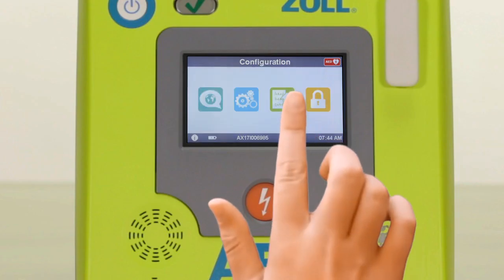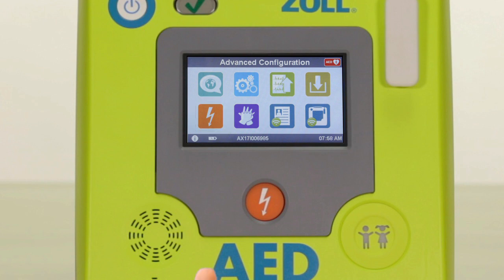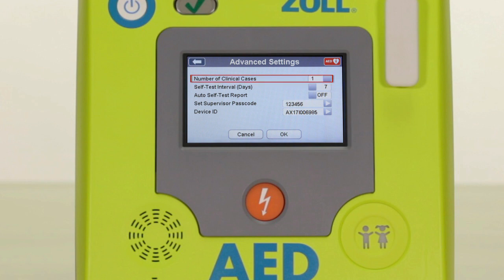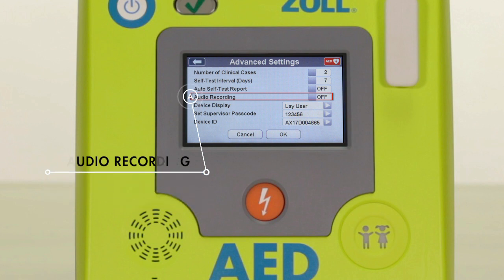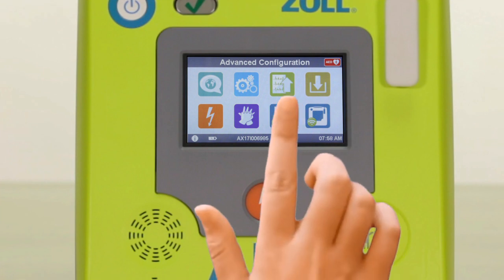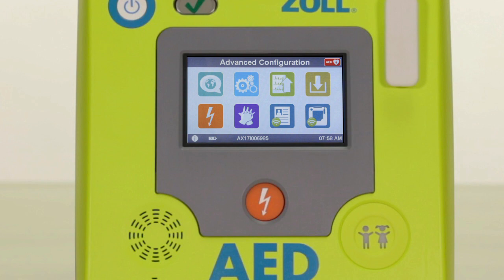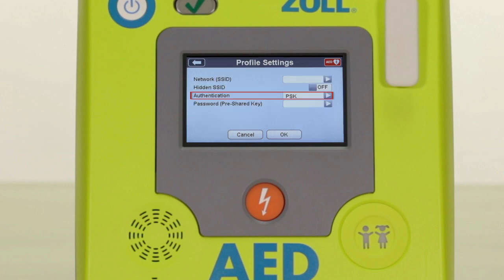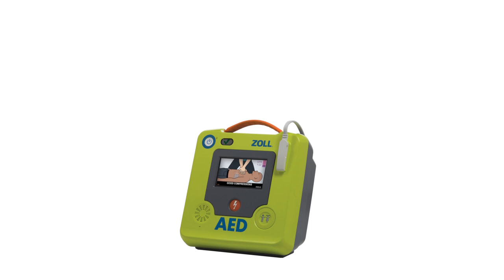Zoll AED 3 advanced configuration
Advanced set up for the Zoll AED 3 including wifi set up